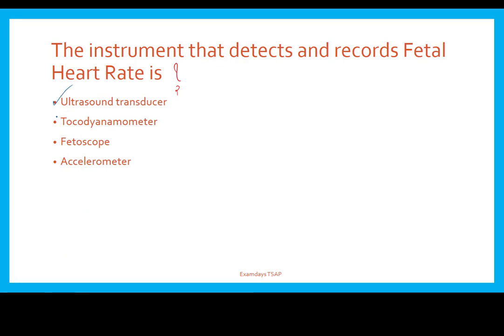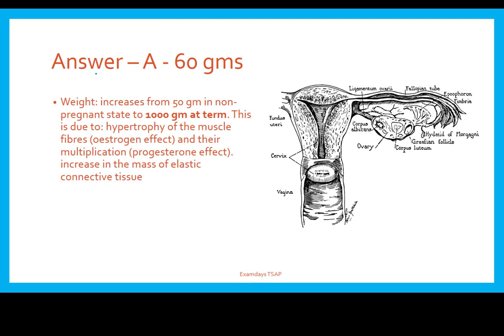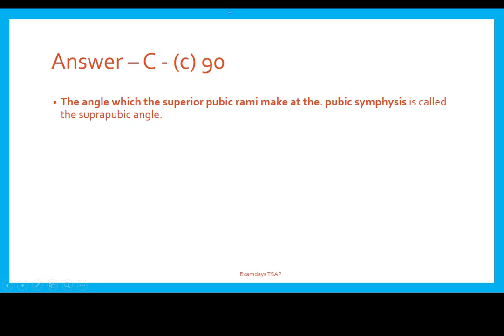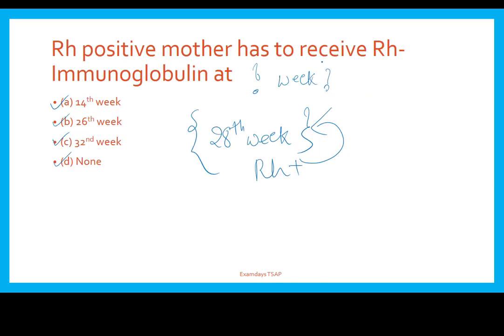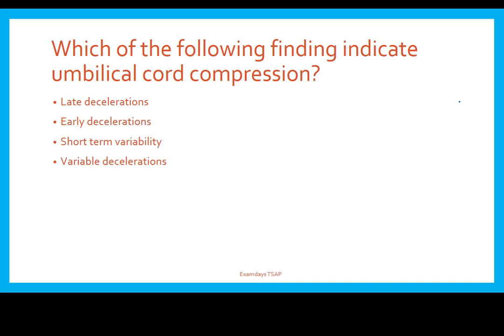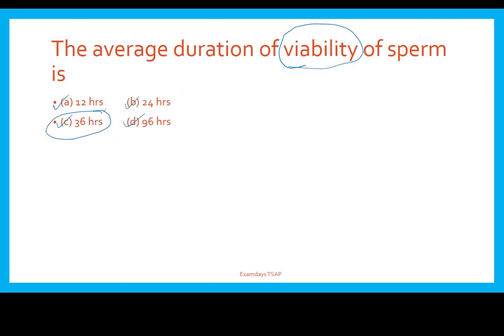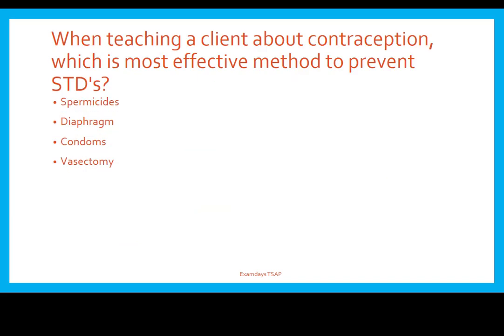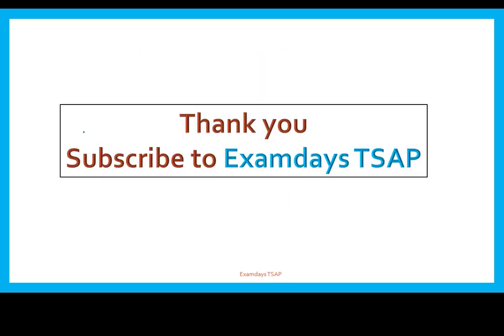MLHP Entrance Exam Part 9/100 | Important Bits | MCQ Quiz Questions Answers | Examdays TSAP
MLHP Entrance Exam Bits MCQ Quiz Questions and Answers: Those who are preparing for the MLHP / CHO exam, have to check with important MCQ and Bits for reference to your exam.
These MLHP and CHO MCQ bits are helpful in the online or offline exam for staff nurses and other related exams.
👉 ఫ్రెండ్స్ ఈ వీడియోని అందరూ 👍LIKE చేసి SHARE చెయ్యండి👍 🔰 Join our Telegram గ్రూప్ Examdays Telugu

This video suits the following terms:
mlhp exam questions and answers
mlhp exam questions and answers telugu
mlhp exam questions and answers in english
mlhp exam questions and answers 2022
mlhp exam questions and answers pdf
mlhp entrance exam bits
mlhp entrance exam
mlhp entrance exam mcq
mlhp entrance bits
mlhp entrance mcq
mlhp important questions
mlhp bits
mlhp bits in telugu
mlp bits
mlhp important bits
mlhp mcq questions and answers
mlhp mcq
mlhp mcq questions
Use our website and social networks for more information to us;